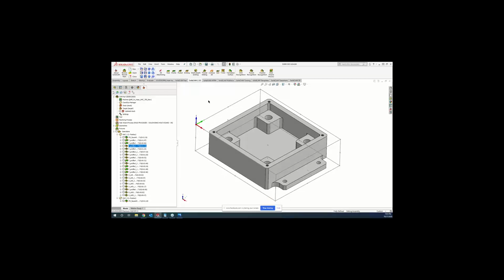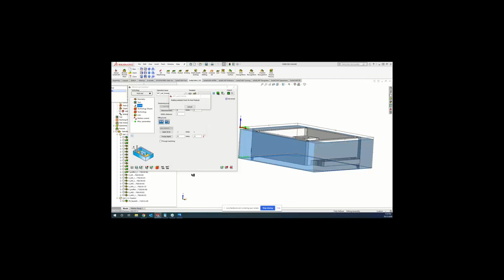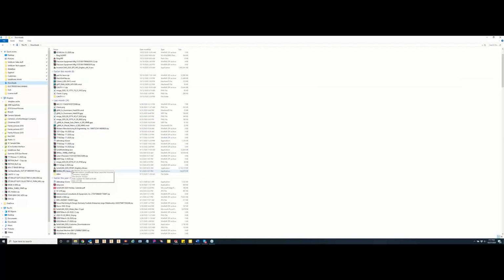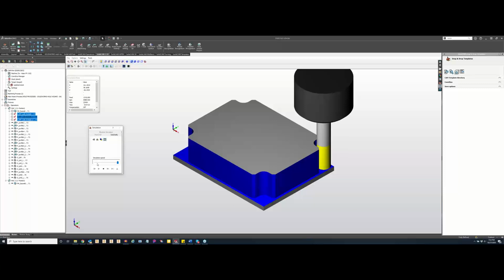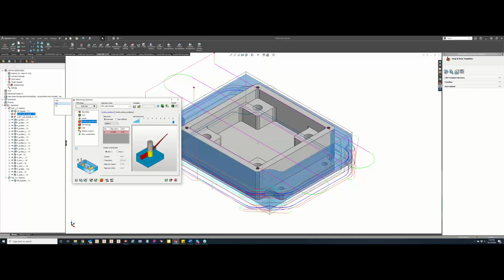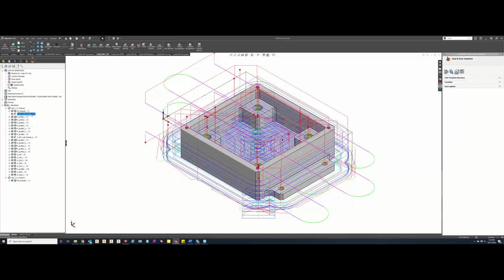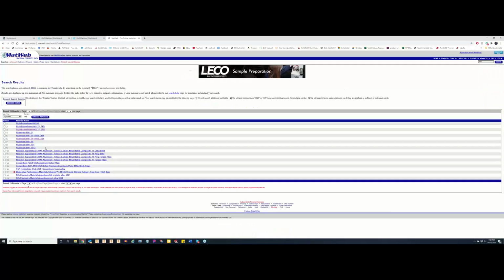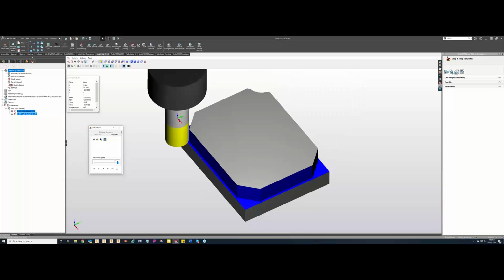KevCAM Night School - iMachining Outside Feature Recognition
📩 Questions?